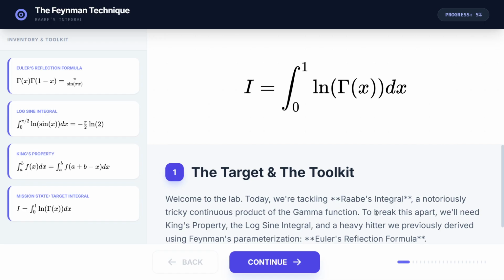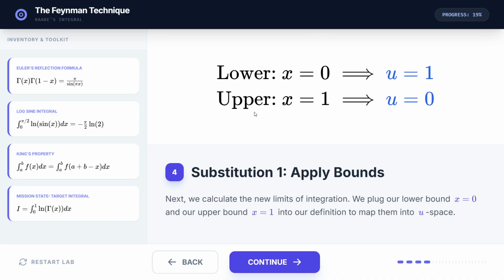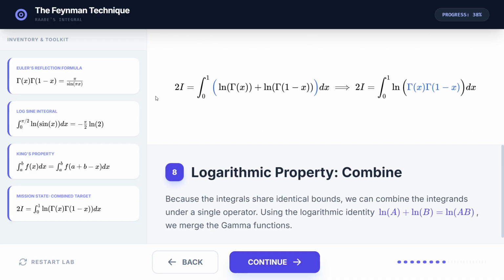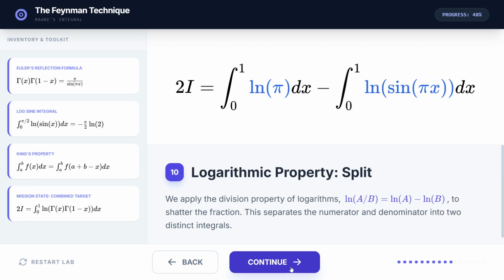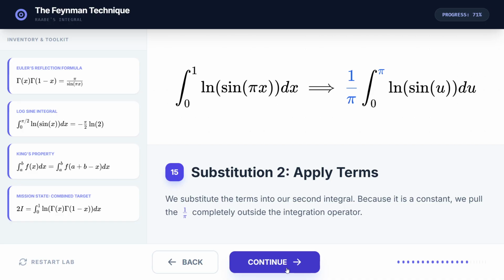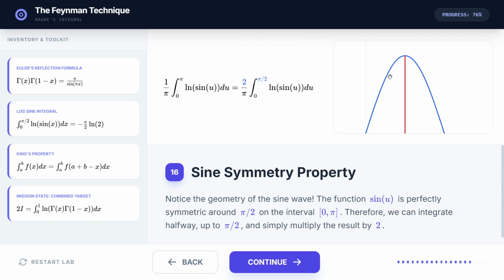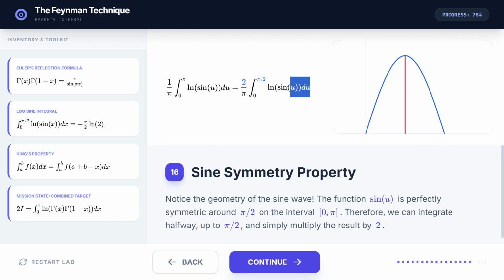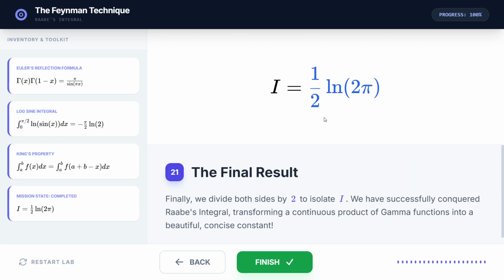Raabe's integral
About this lesson:
Watch me break down the legendary Raabe's Integral using the Feynman Technique and Euler's Reflection Formula. We take this complex Gamma function problem and reduce it to standard calculus step-by-step. Don't forget to check the toolkit for the Log Sine Integral trick!